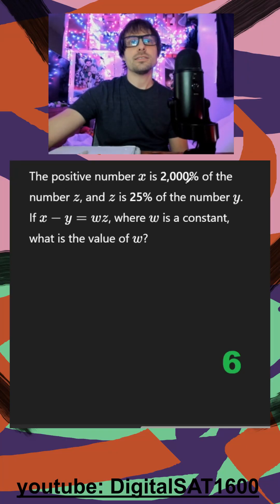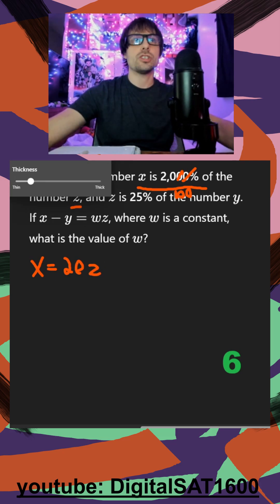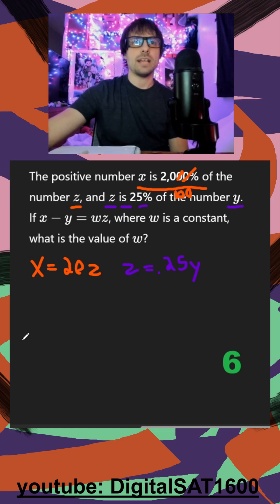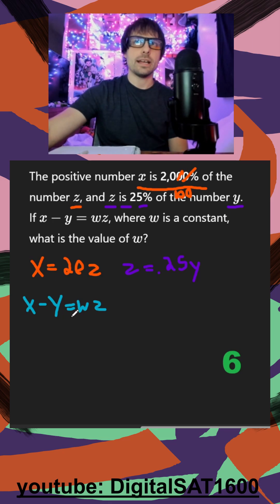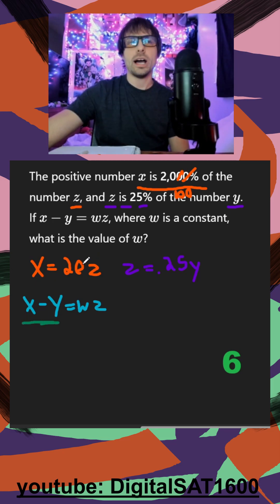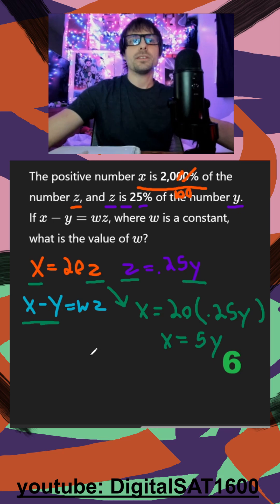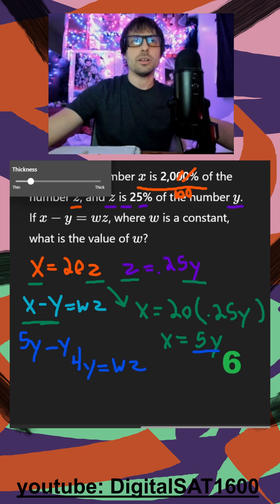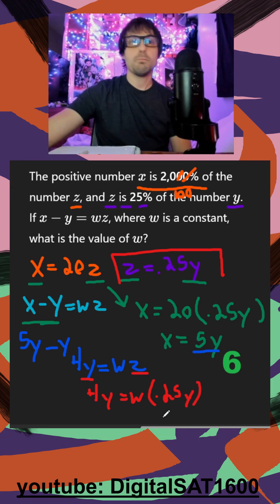*real* October 2025 SAT: Percentages solved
📘 Question Transcript:
- the positive number x is 2,000% of the number z, and z is 25% of the number y. if x - y = wz, where w is a constant, what is the value of w? percentages solving math functions 1600